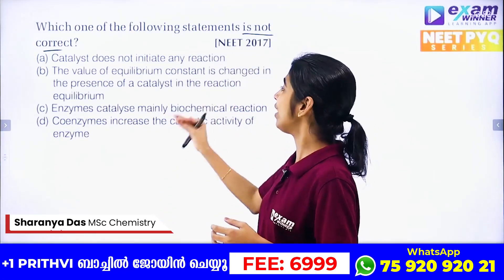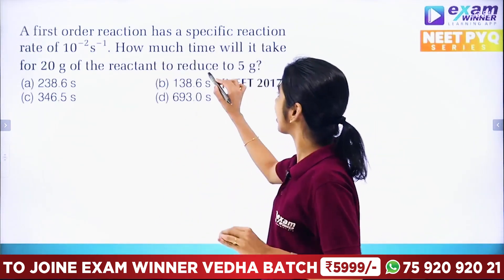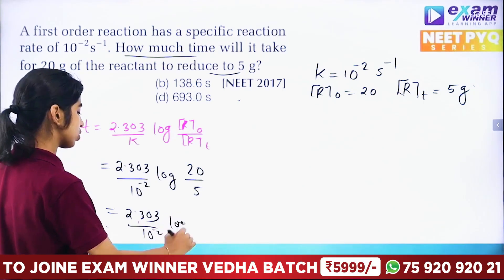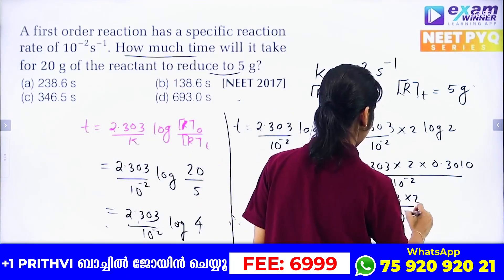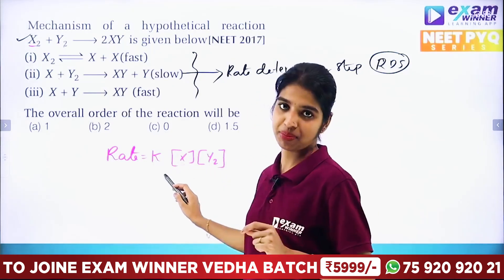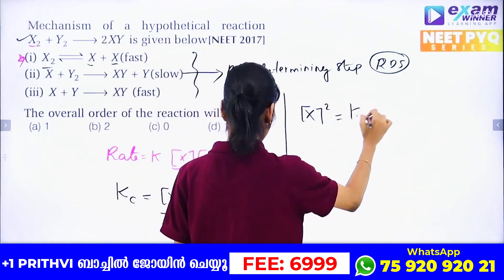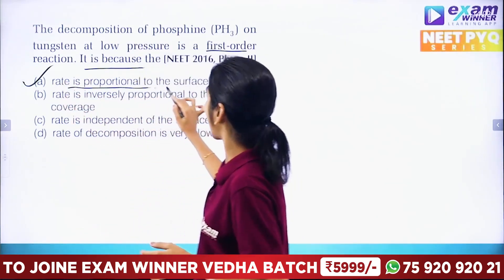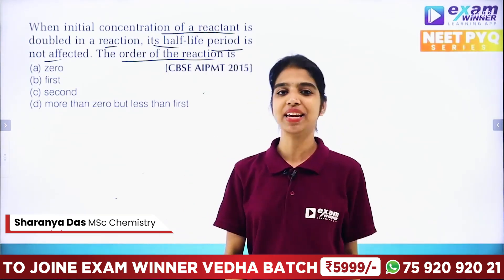NEET CHEMISTRY | CHEMICAL KINETICS | NEET PYQ SERIES | EXAM WINNER NEET